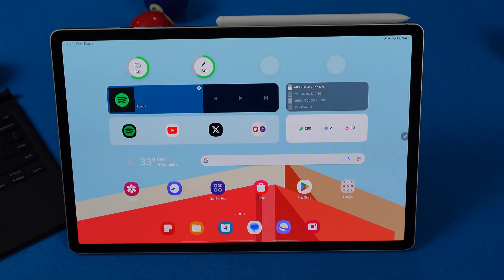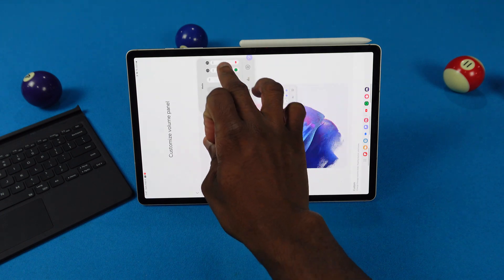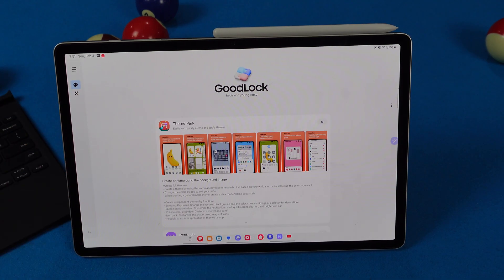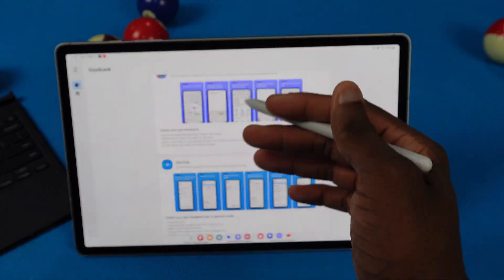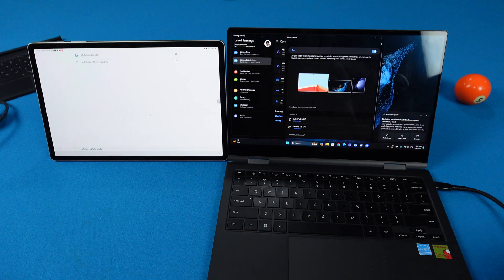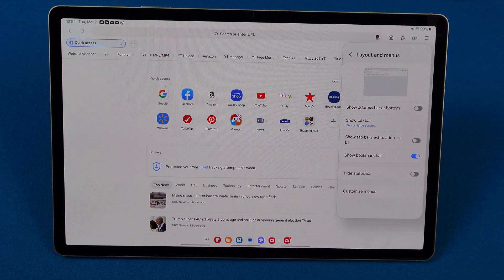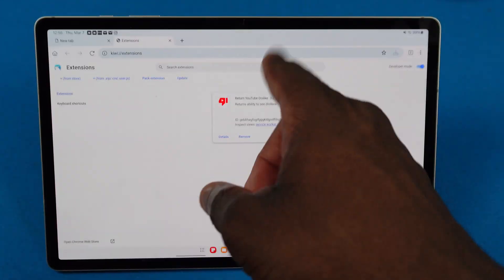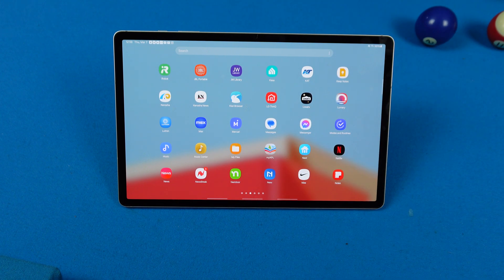10 ULTIMATE Samsung Galaxy Tab Hacks You're Missing Out On!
Find out a lot of the new stuff you can do with your Galaxy Tab on One UI 6! Good Lock, SoundAssistant, quick panel settings... all the works.

Try Mint Mobile with my link and get 3 months of unlimited wireless for only $15/mo!

▶ Video timestamps
0:00 - Intro
0:49 - Tip #1: Download SoundAssistant
2:36 - Tip #2: Enable the hidden Samsung Reminder app
3:34 - Tip #3: Download Good Lock
4:26 - Tip #4: Quick settings instant access
4:59 - Tip #5: Daily Board
6:18 - Tip #6: Samsung DeX
7:51 - Tip #7: Samsung Multi Control
9:31 - Tip #8: Second Screen
10:21 - Tip #9: Samsung Internet customization
11:27 - Download Kiwi Browser
12:06 - Outro